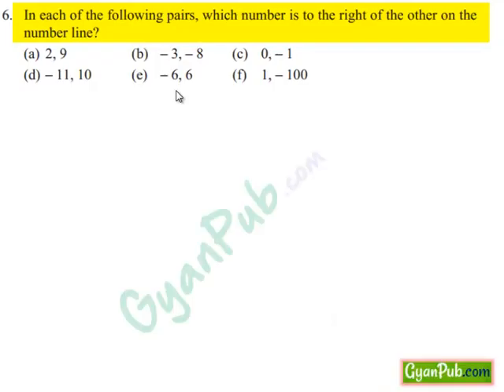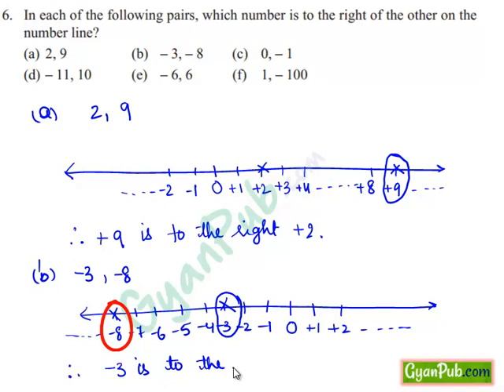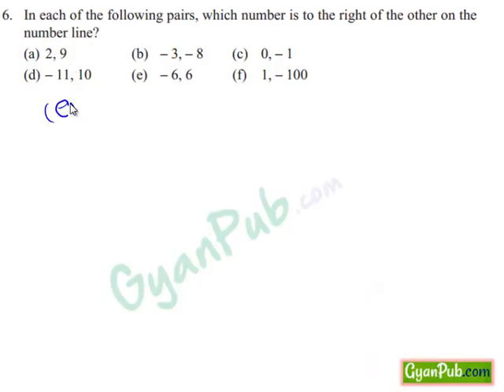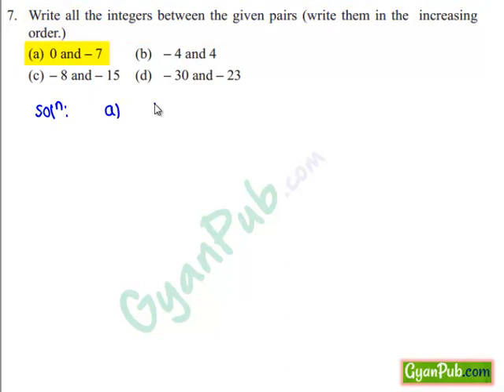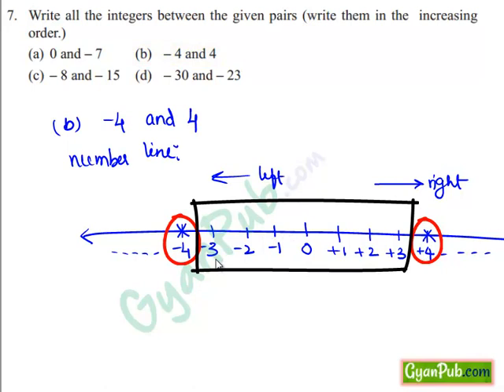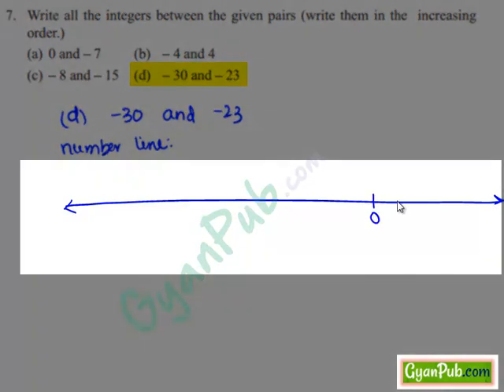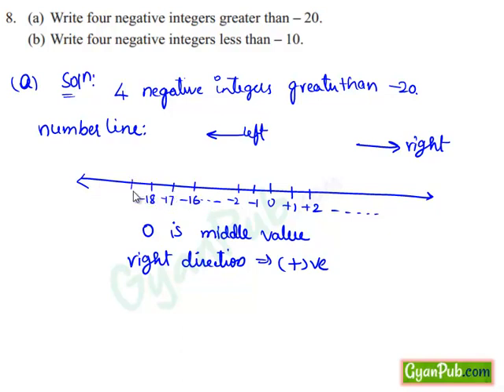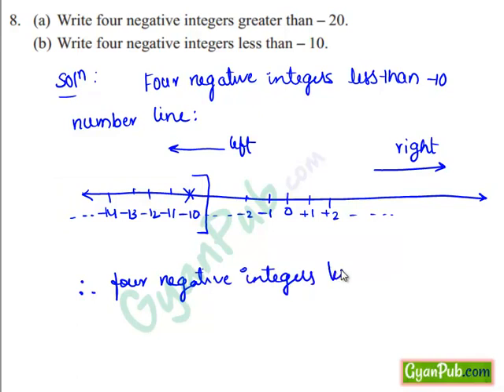Ordering of integers on number line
Watch this video lesson to learn  how to Order integers on a number line.
Creat a number line
Mark positive integers on the right side and negative integers on left side of the middle point 'o'.
Number occurring on the right is greater than that on the left and the number on the left is smaller than that on the right.
In fact, we arrive at the following conclusions
Every positive integer is greater than every negative integer, since every positive integer is to the right side of every negative integer.
Zero is less than every integer, since O is to the left side of every positive integer.
Zero is greater than every  negative integer, since O is to the right of every negative
The greater the number, the lesser is its opposite.